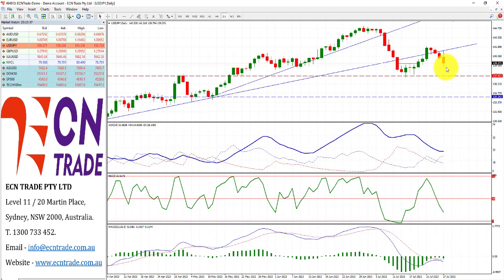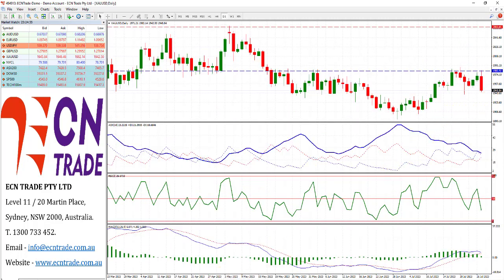ECN Trade 2023 JULY 28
AUD/USD
Last 0.6698
Technical Bias: Australian Dollar bears are preparing for the 60-day SMA challenge!